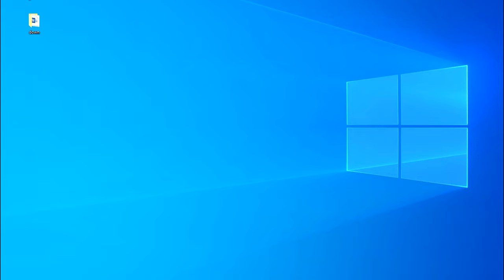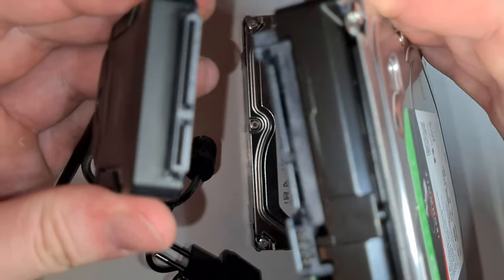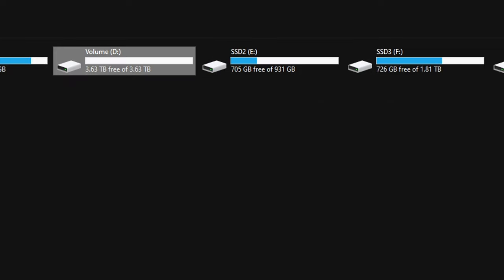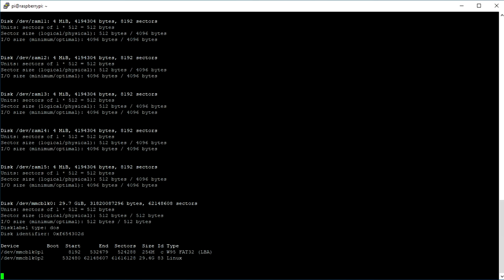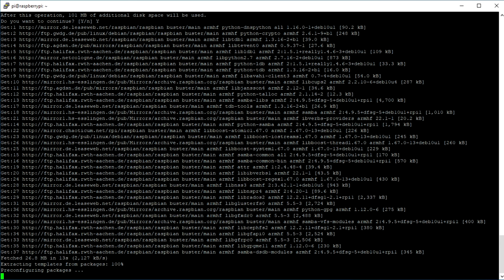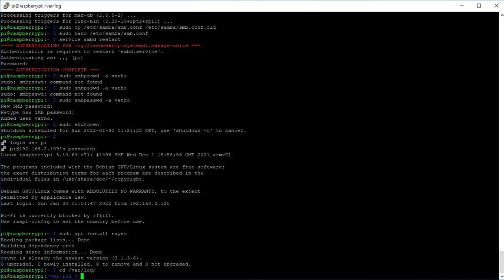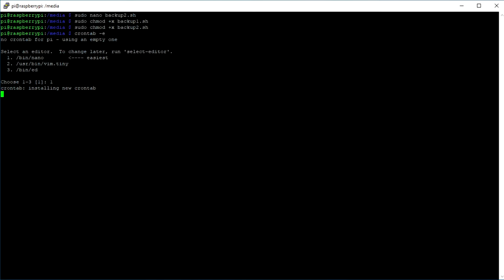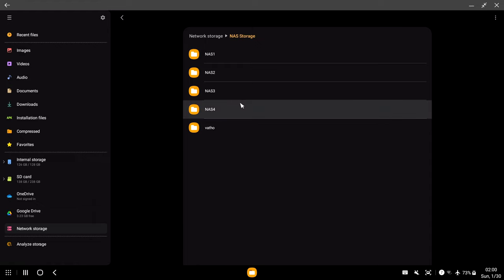Raspberry Pi NAS + Backup + Smartphone Compatibility | Raspberry Pi 4 2024 Tutorial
How to install a Raspberry Pi NAS + rsync Backup + Smartphone Compatibility! Build a Raspberry Pi Samba Server | Raspberry Pi 4 2024 Tutorial
Works with the Raspberry Pi 2/3/4.

⏱️⏱️VIDEO CHAPTERS⏱️⏱️
00:00 - Intro
00:11 - Equipment List/Build
02:19 - Raspberry Pi Imager
03:10 - Formatting HDDs
03:27 - Getting the IP-Address
03:54 - Putty/SSH
04:22 - Raspi Config Setup
04:49 - Installing the NAS
07:33 - Adding the NAS to Windows
08:08 - Installing rsync/Backup Option
10:46 - Connecting your Smartphone
11:50 - Outro

SHOPPING LIST
Raspberry Pi 3
Raspberry Pi 4
Raspberry Pi Case
SanDisk Ultra 32GB micro SD Card
USB 3.0 to Micro SD Card Reader
NAS HDD
Portable HDD
Charging Cable for Raspberry Pi
USB 3.0 Hub
USB 3.0 to SATA Hard Drive Adapter